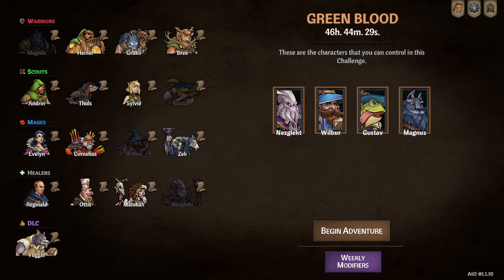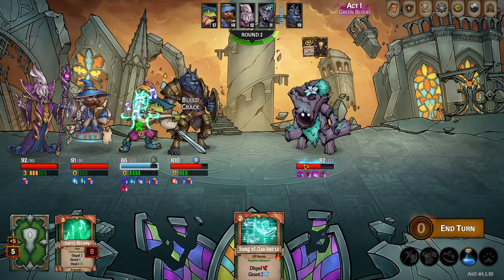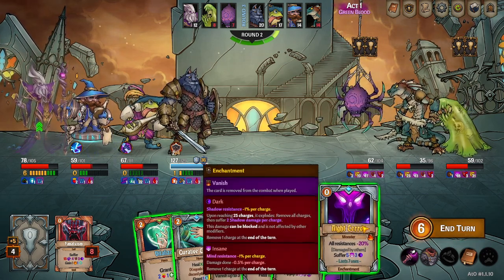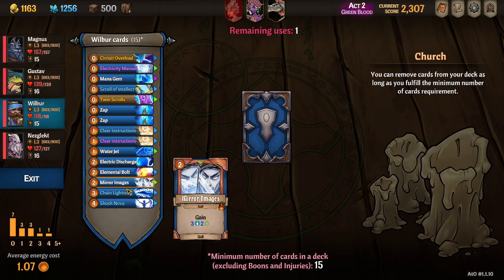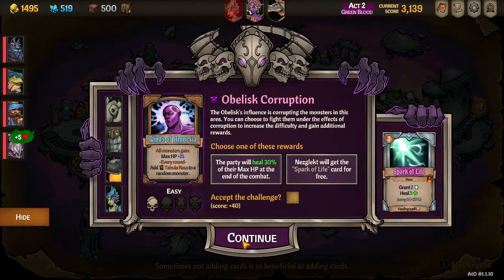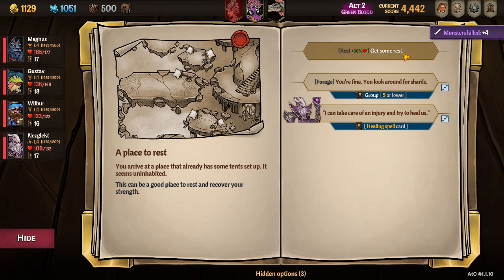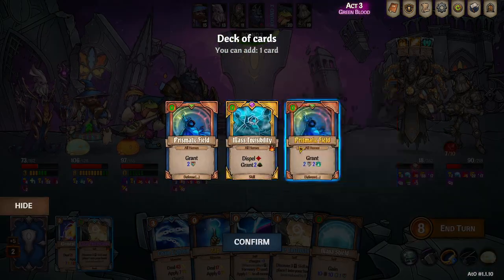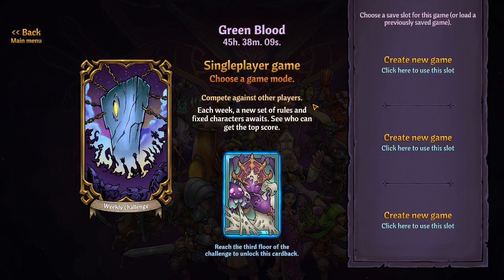Weekly Across the Obelisk Full Walk-through - Green Blood 2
With an example of how to make your Nezglekt go from good to bad in 3 items! Taking 0 corrupters or score risky rolls. (( I think I took one corruptor anyways lol oops)) Also pointing out the elemental blobs as they make things easy!

Chapters :

0:00 Intro and Draft
2:25 Floor 1
22:30 Floor 1 Boss
28:26 Floor 2
41:00 Elemental Blobs (1,200 gold)
41:55 After Blobs
48:15 Floor 2 Boss for the Cardback
53:30 Floor 3
1:02:20 Floor 3 Boss